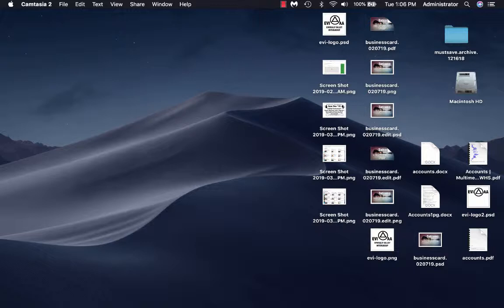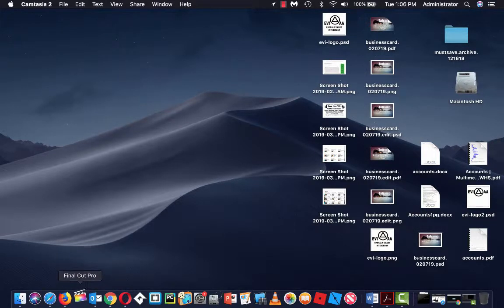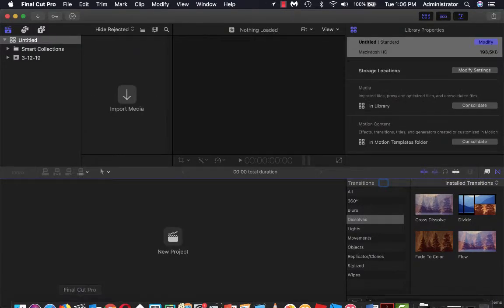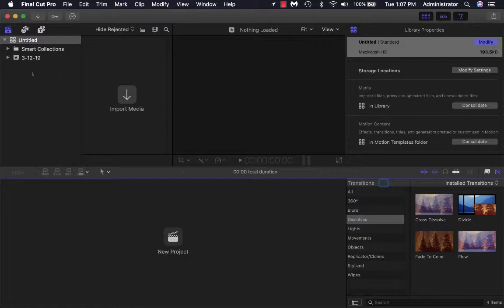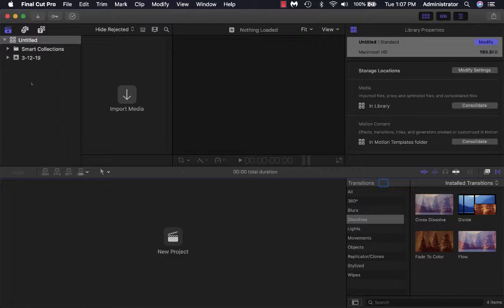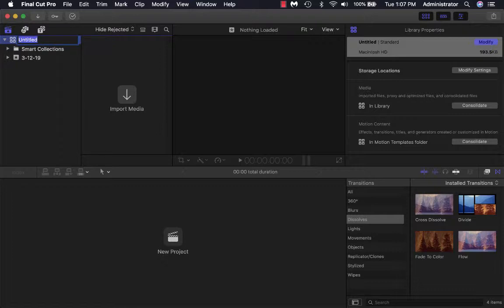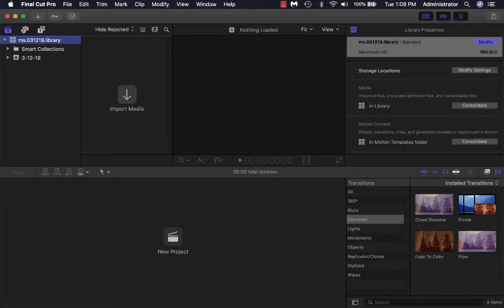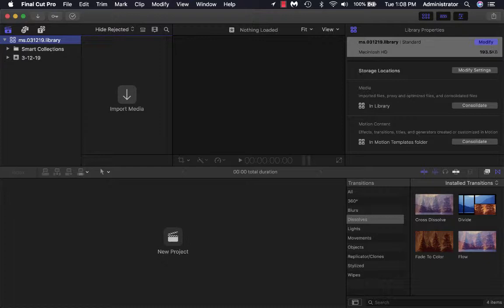FCPX Slideshow Tutorial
Starting slideshows after picture gathering.